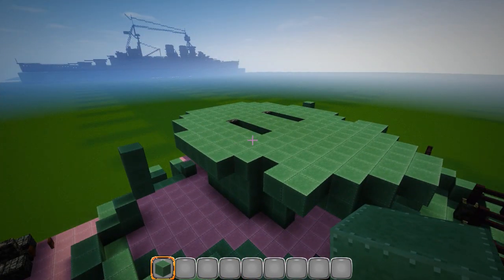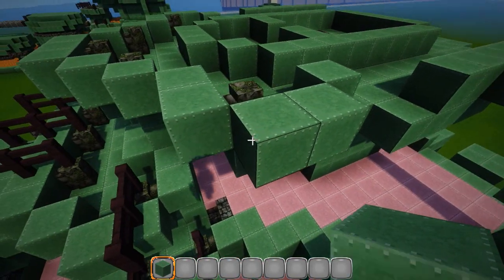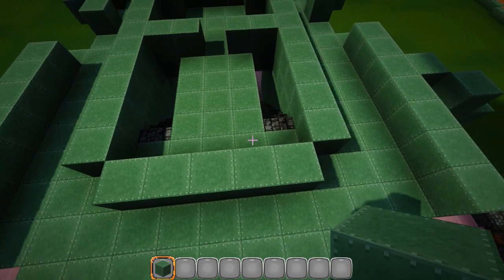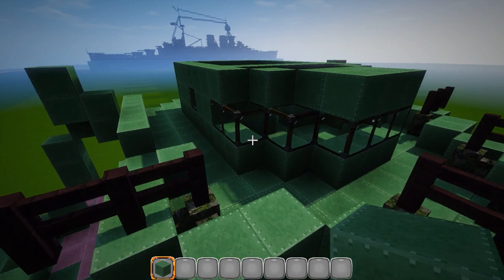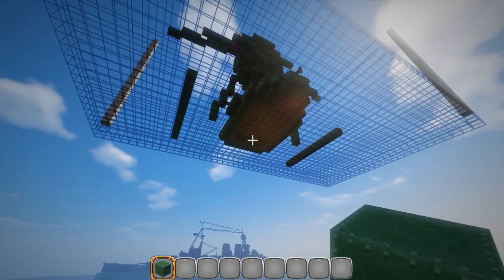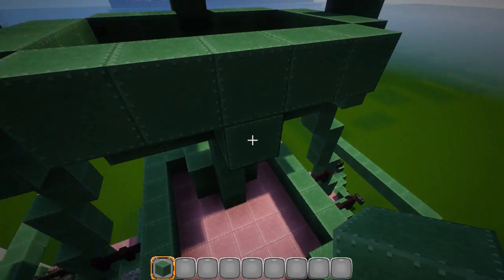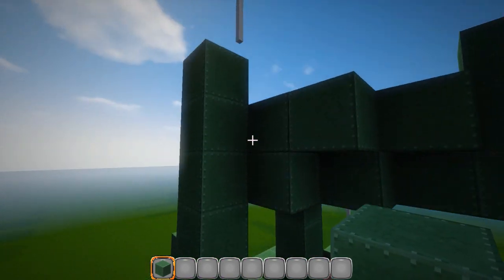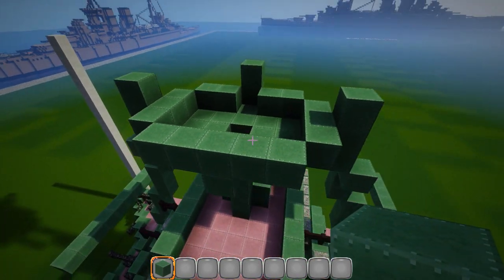Minecraft Battleship Texas Tutorial FIXES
⚓⚓ USS TEXAS Dimensions: 43W X 178L X 60H